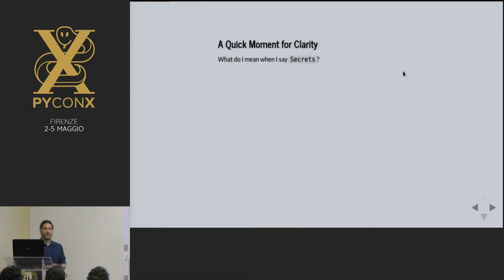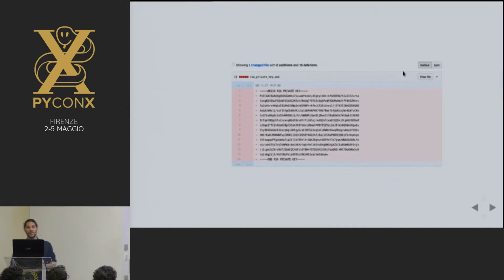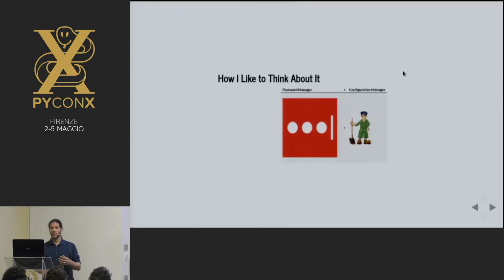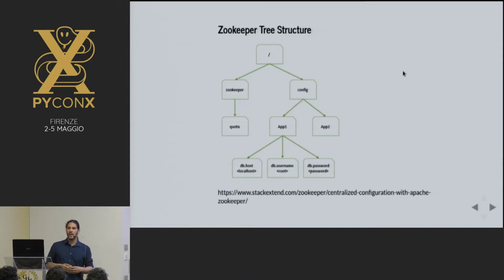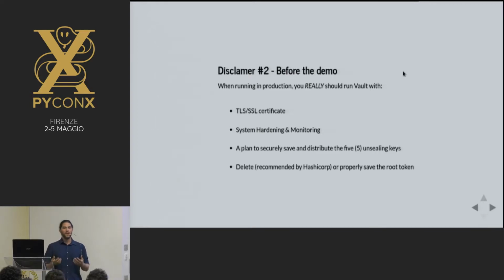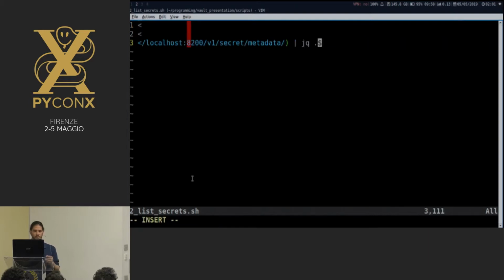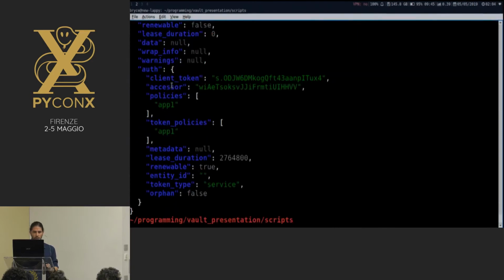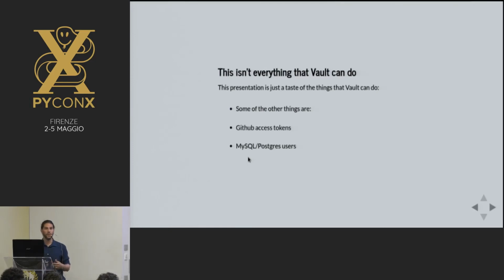Bryce Verdier - Using Vault to better protect your secrets